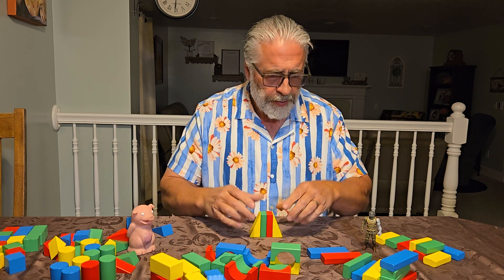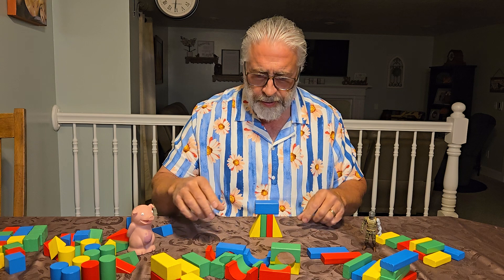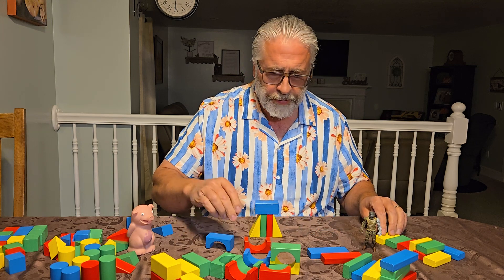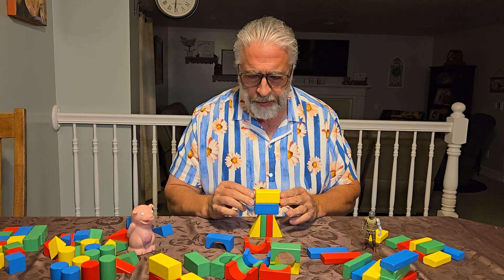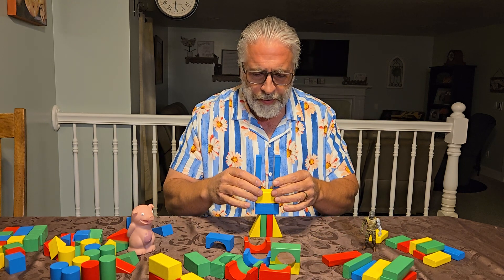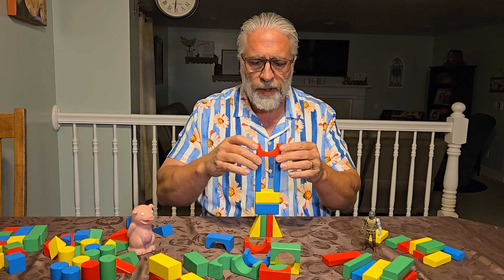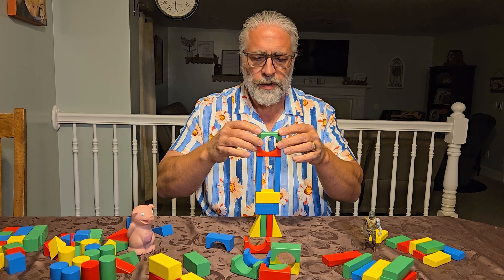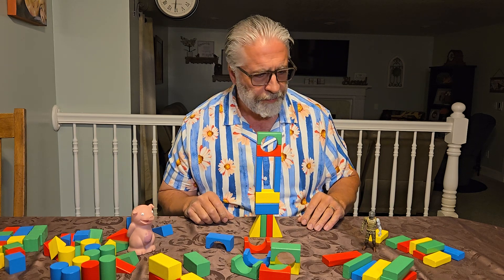Stacking towers for Ethan Finch.